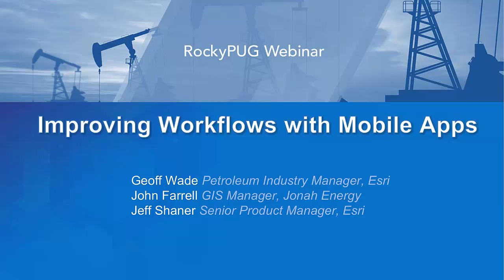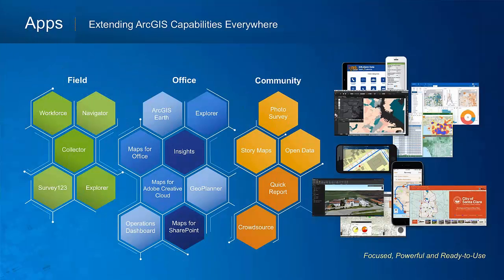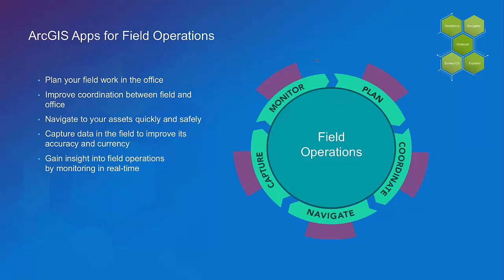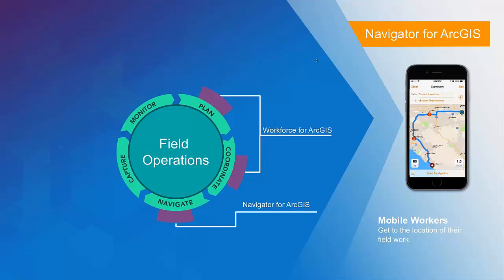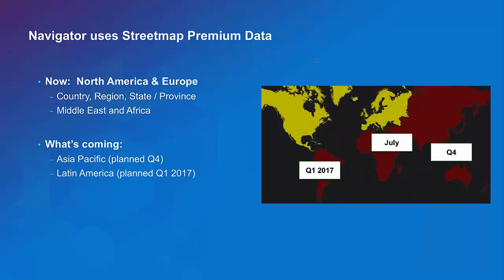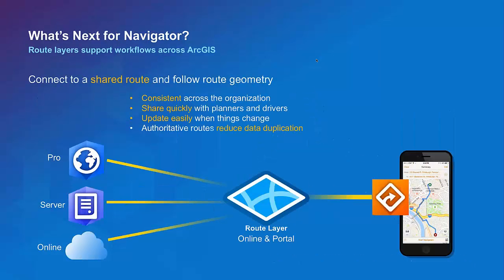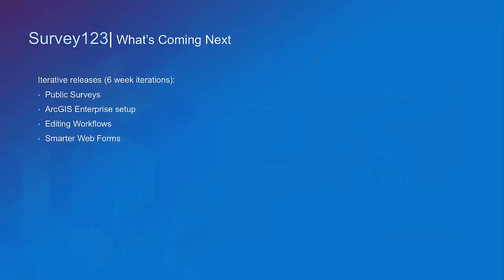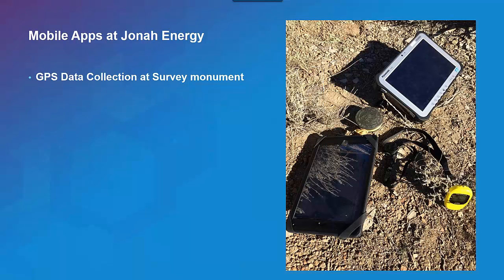Rocky Mountain Petroleum GIS User Group Webinar – Improving Workflows with Mobile Apps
During this webinar, Jeff Shaner, Esri senior product manager, will explore how ArcGIS apps enable your modern workforce to meet specific requirements for coordinating fieldwork activities, creating optimized routing, and collecting accurate field data. John Farrell from Jonah Energy, will provide a demonstration of how they are using ArcGIS apps, specifically Navigator for ArcGIS and Collector for ArcGIS, to streamline their workflows.